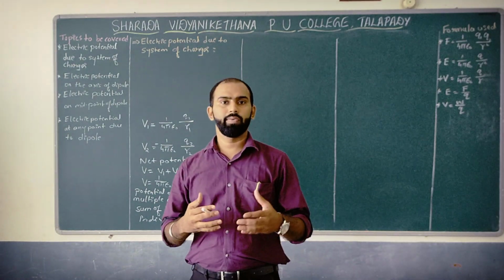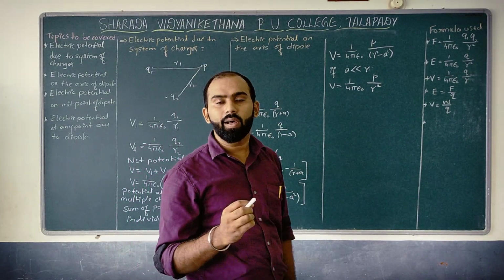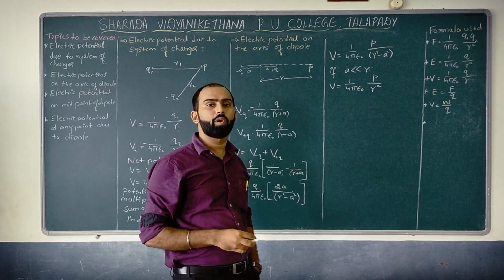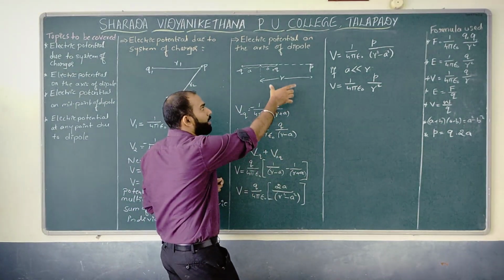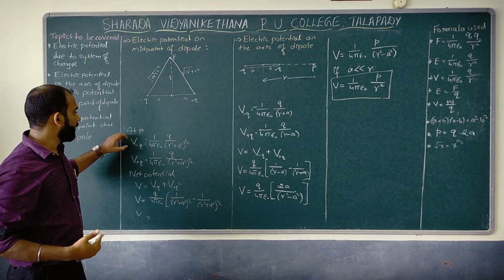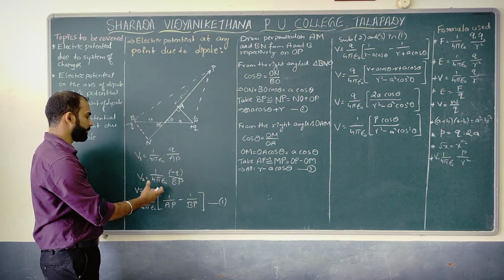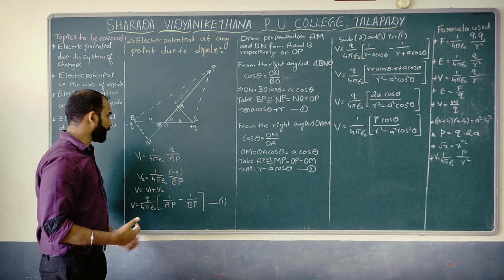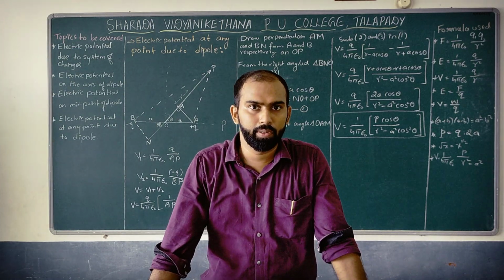Chapter-2 Electrostatic Potential and capacitance part 3 by Mr.Mahesh